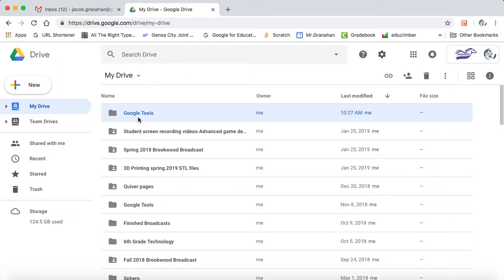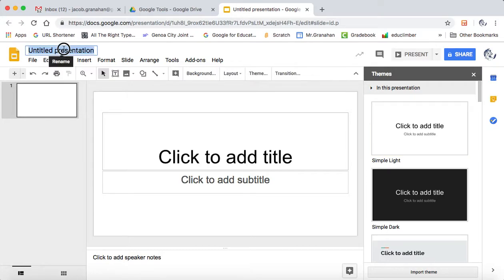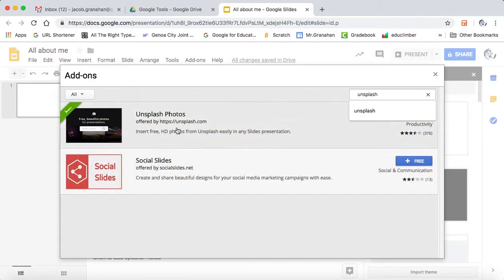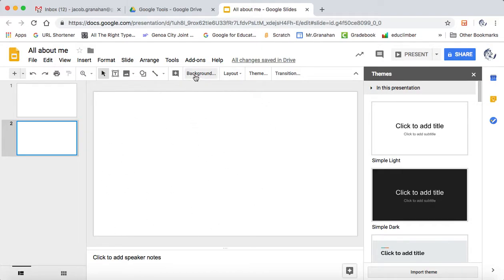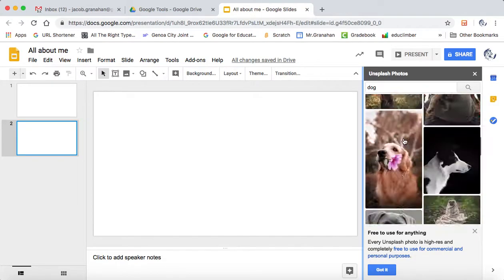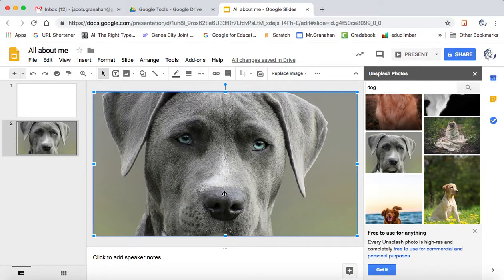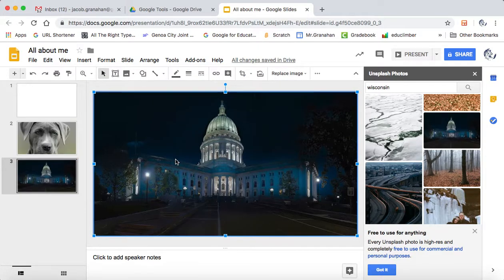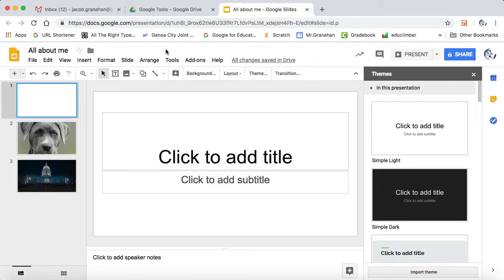Google slides how to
6th grade technology- how to create a Google Slides presentation and add unsplash photos addon to your Google Slides.  This presentation should be made inside your Google Tools folder.